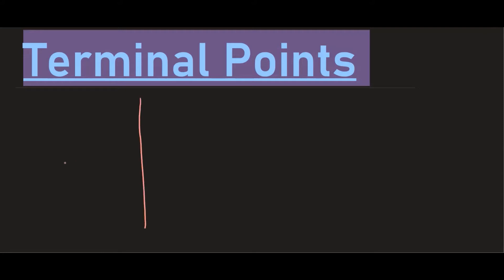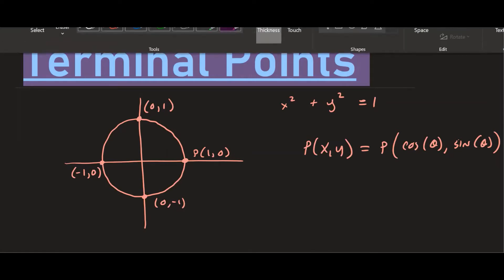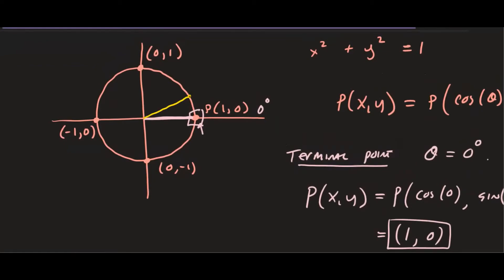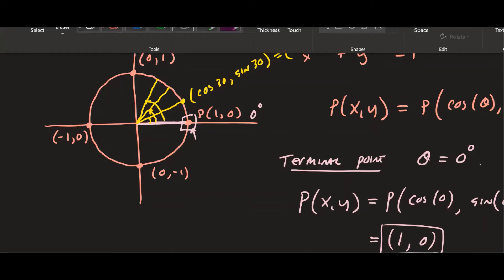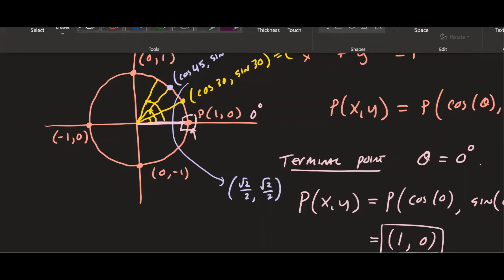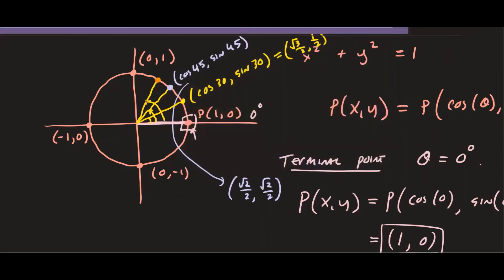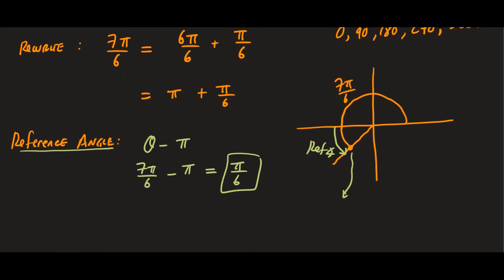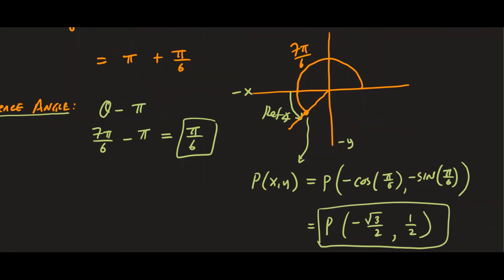Finding Terminal Points of any given Angle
9:05 error. The y-coordinate should be -1/2.